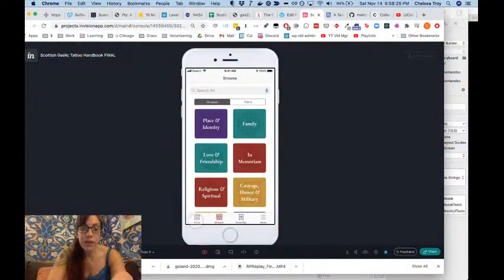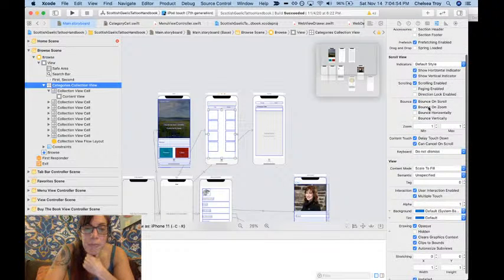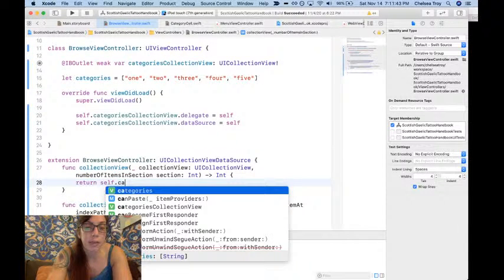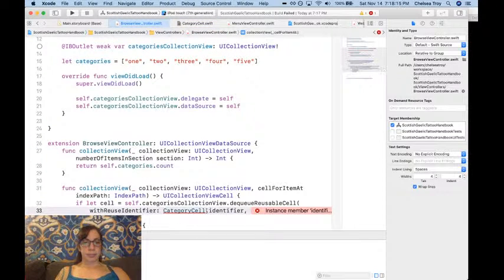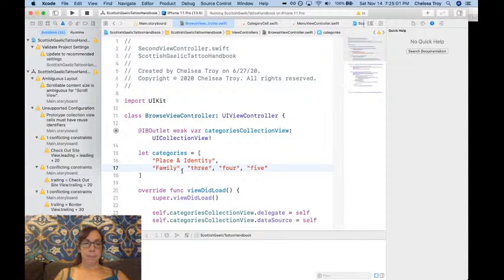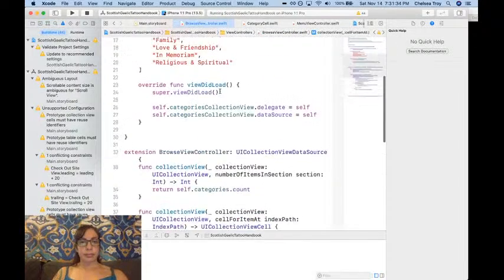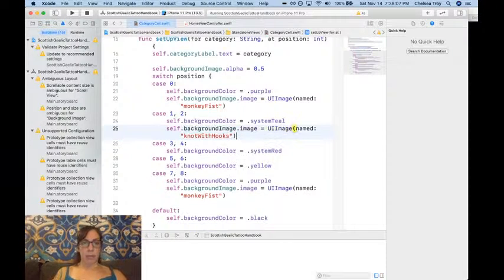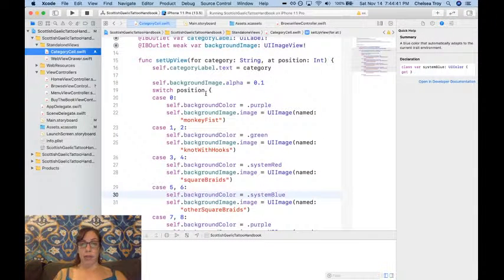Stream 26: Broad Strokes on a Collection View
In this stream we start setting up a collection view for our "Browse" tab on the Scottish Gaelic Tatto Handbook App. Watch to learn:

- How to set up a UICollectionView at the speed of light (probably assumes some prior knowledge about either collection views or table views)
- How to set up multiple sample cells on the storyboard to see how a coordinated view will look when laid out
- Examples of playing with background colors and images
- Many constraints, but faster than we usually go. Please watch the prior streams in this series to get slower, more thoroughly explained examples of setting constraints!